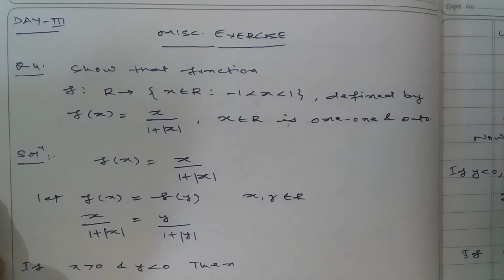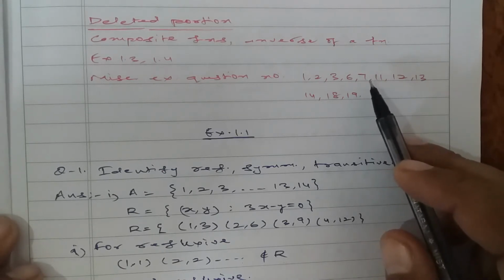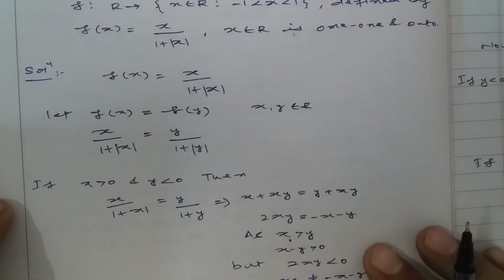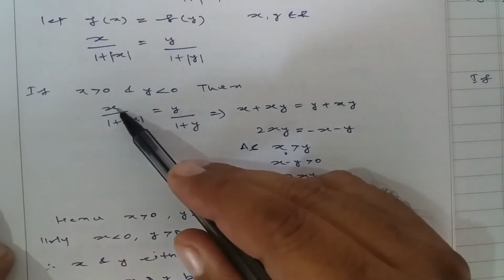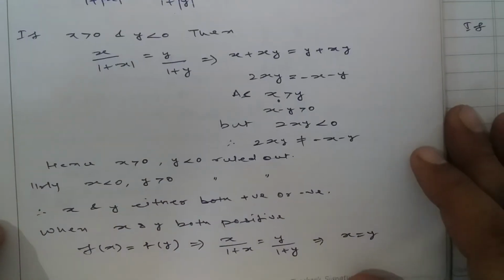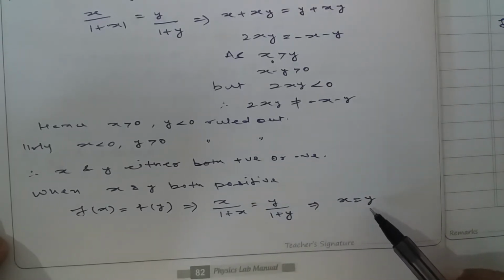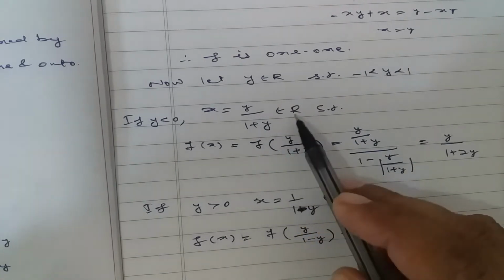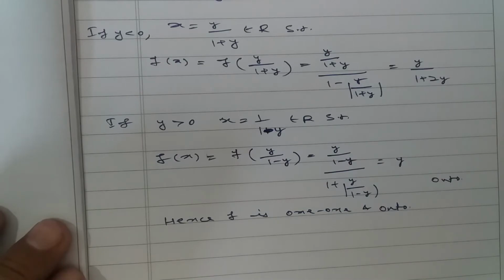Relation & function XII0 04